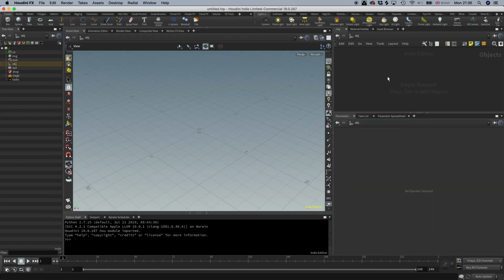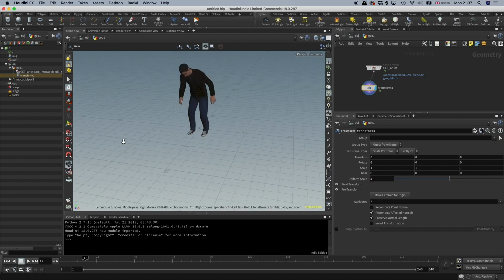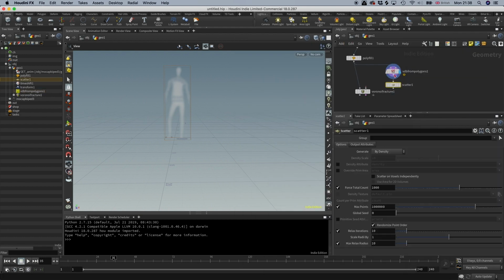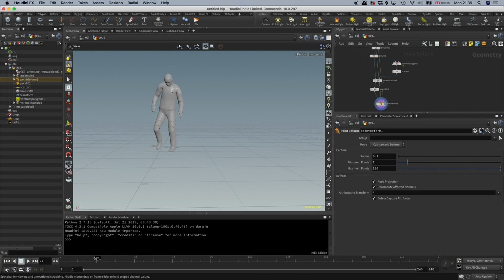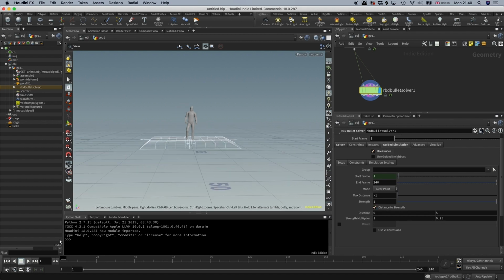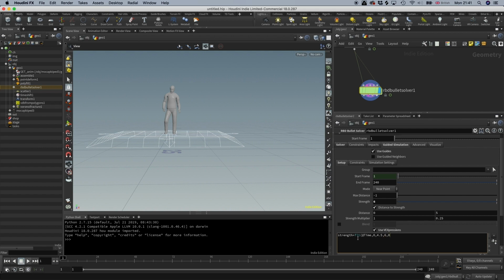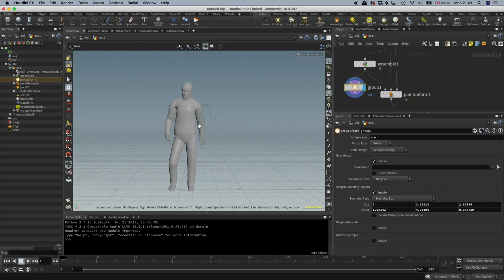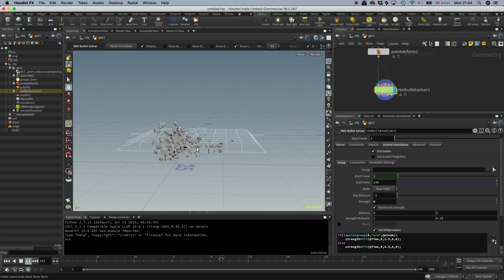Guided Simulations in Houdini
In this video I'm showing how to use the new guided simulation feature to make a crumbling stone man.
Edit: Something has changed in the latest build so you might get funky results. However the only thing you need to change to get it to work is to connect the first port to the assemble/group instead of the  point deform. Check the scene file below.